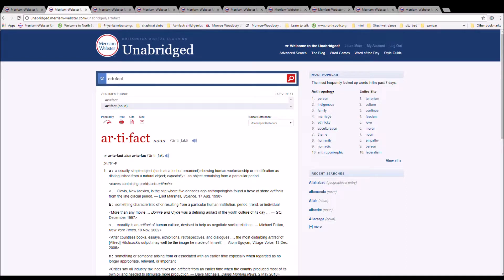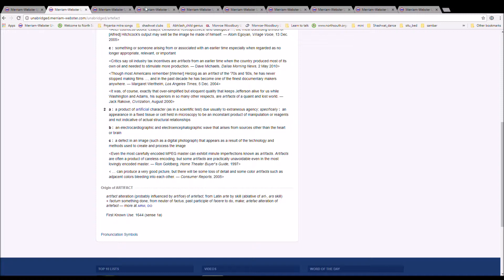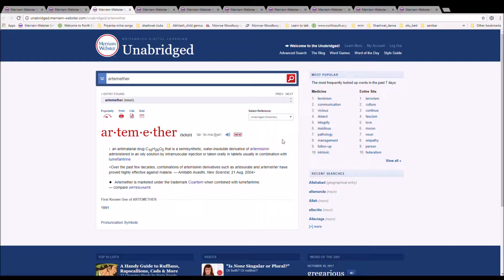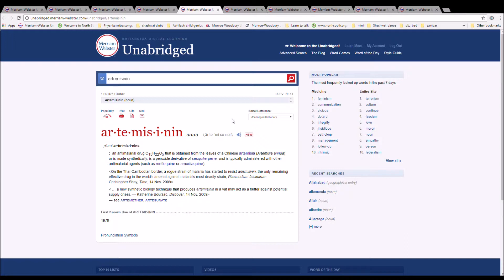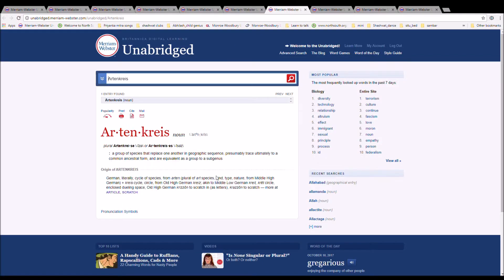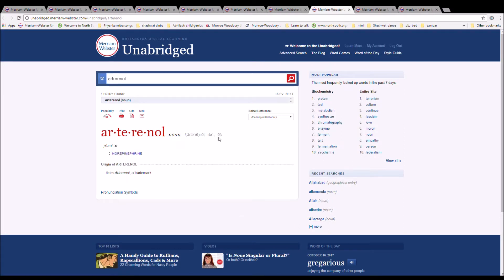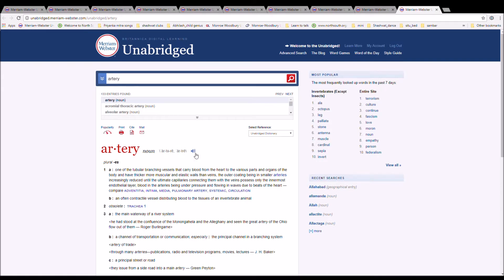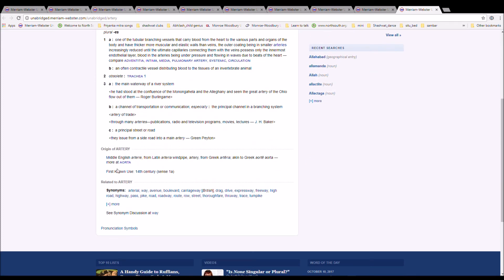Read Merriam Webster Unabridged with Abhilash artifact to artery